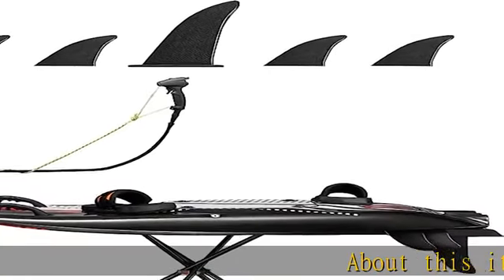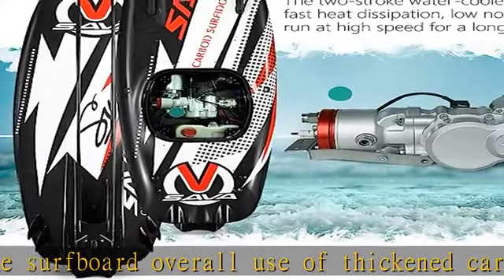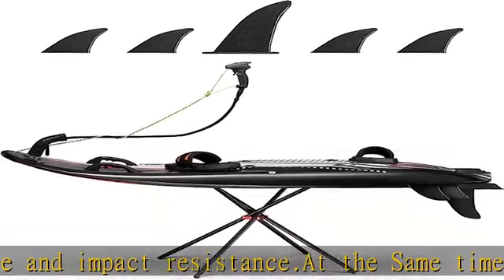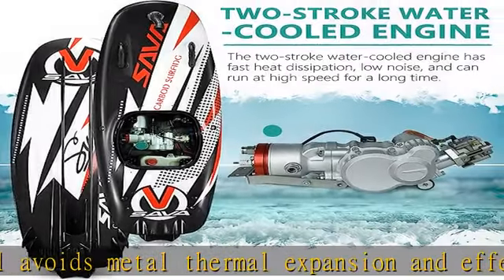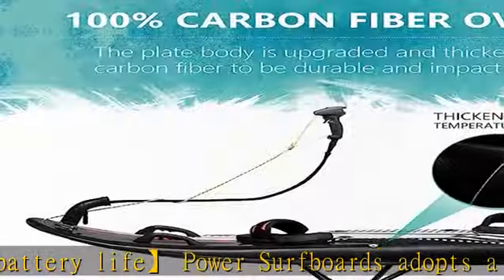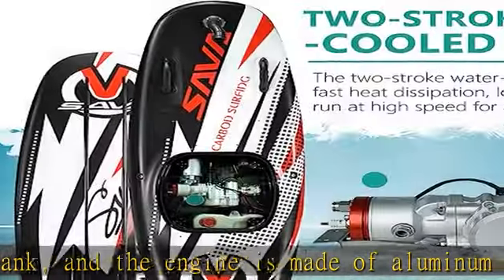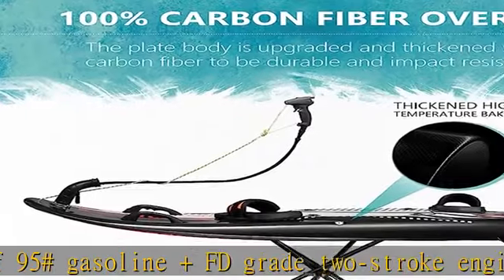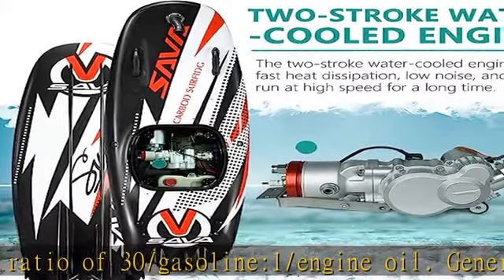SAVADECK Fuel Engine Surfboard 110cc Surfboard Lightweight T1000 Full Carbon Surfboard High 50km/h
SAVADECK Fuel Engine Surfboard 110cc Surfboard Lightweight T1000 Full Carbon Surfboard High 50km/h Speed Jetting Surfing Board Water Sports Surfboard with Lithium Battery for Adult.